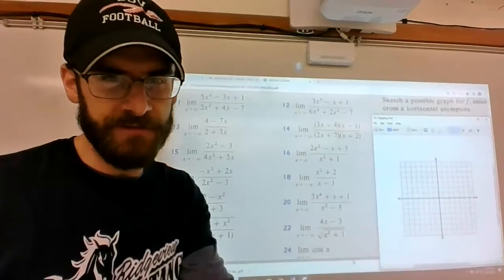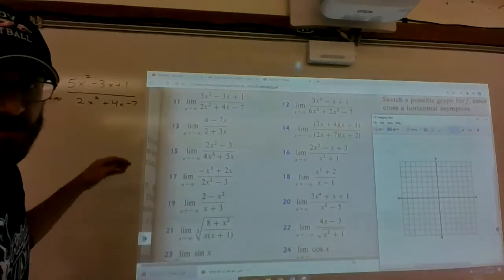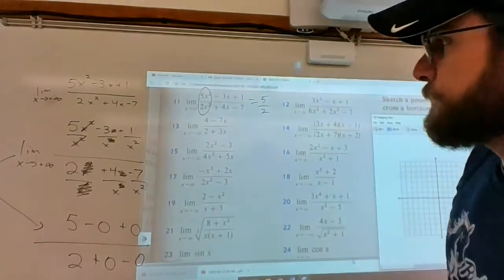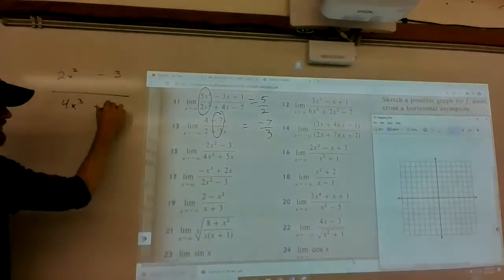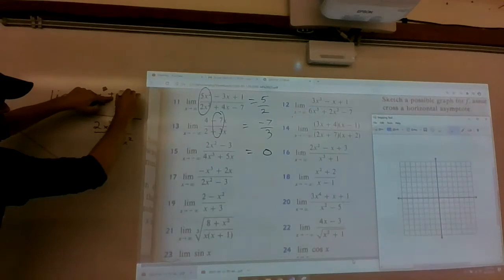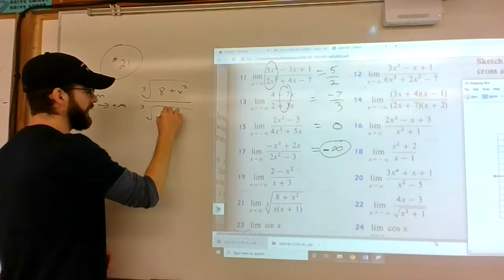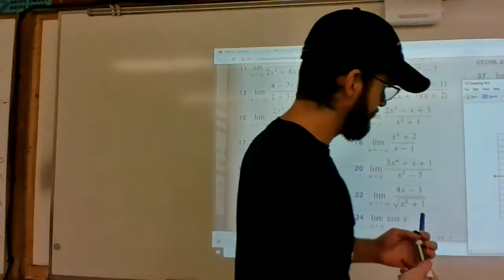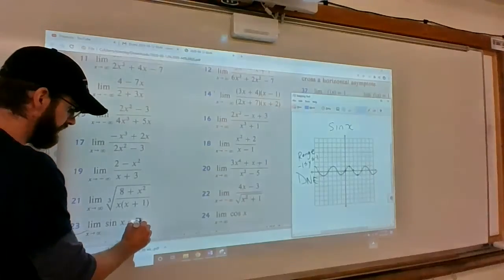AP Calculus_Section 2.4 Part 2_Fall 2020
Section 2.4:  These videos highlight computing limits approaching infinity and limits involving infinite values.

Examples highlighted in Part 2:  #11, 13, 15, 17, 21, 23